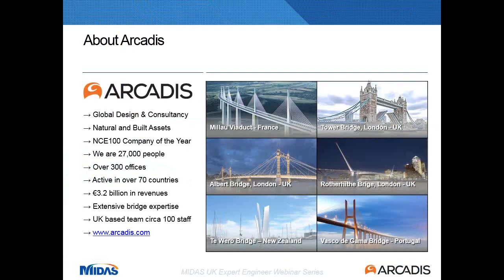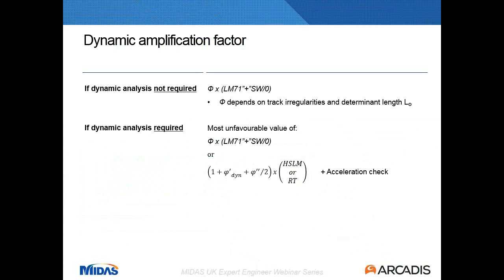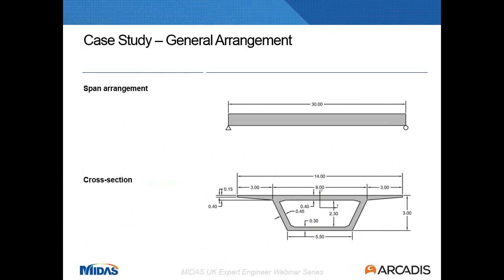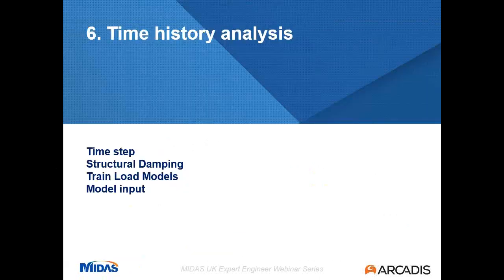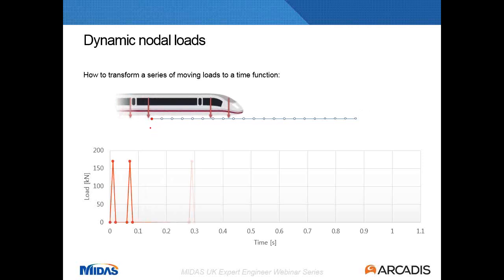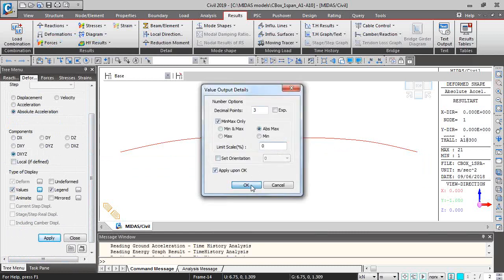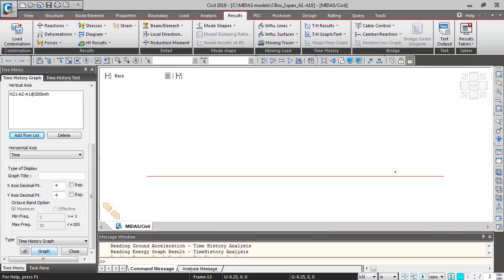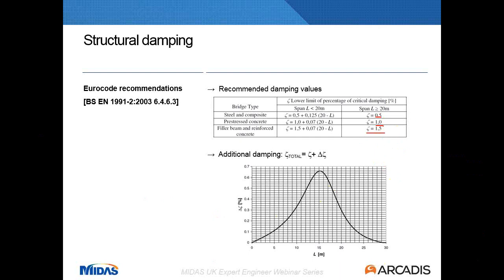Case Study: ARCADIS | Dynamic Analysis of Railway Bridge as per Eurocode, High Speed Two (HS2) in UK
The vibration evaluation of bridges by high-speed trains is performed by inputting the train load defined by the Train Load Generator function to the dynamic nodal load according to the speed of the train, performing the linear time history analysis to calculate the maximum acceleration in the gravity direction of the bridge.